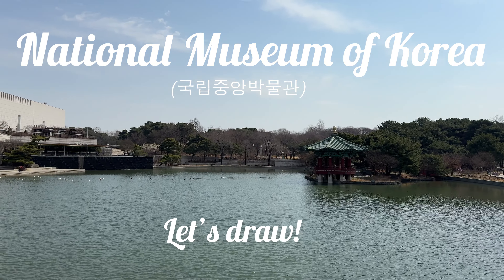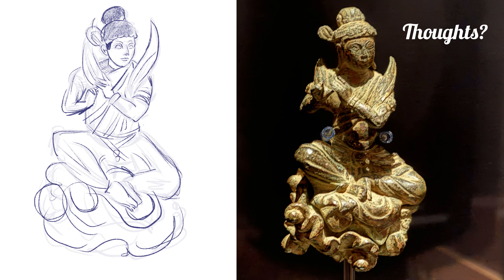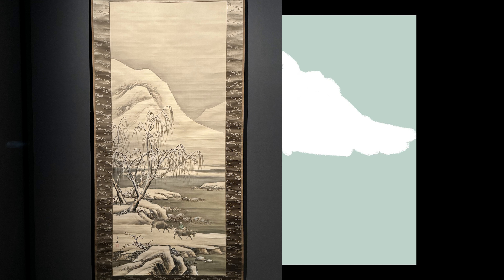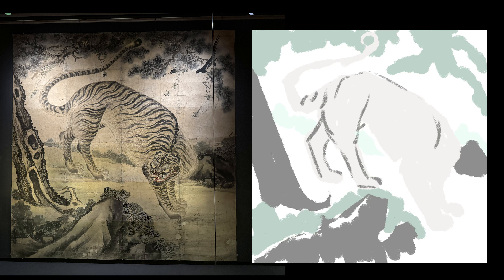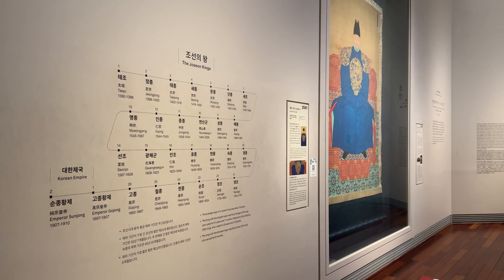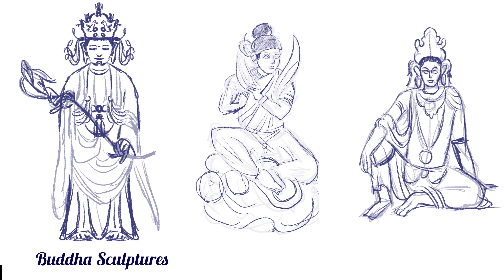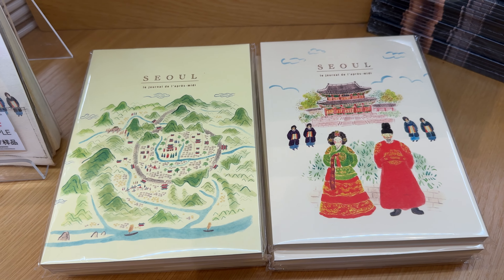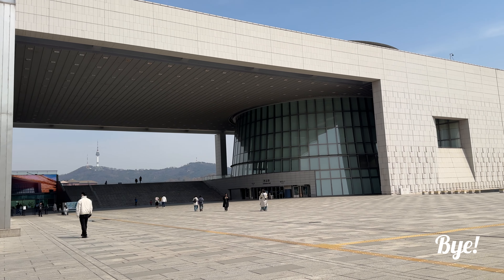Drawing on iPad in public: National Museum of Korea in Seoul!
Today I went to the National Museum of Korea located by Ichon station in Seoul to do some drawing! I've been there about 3 times before but this is my first time trying to sketch using my iPad - so let's see if I succeed.
The best part is The National Museum of Korea is even free!
00:00 Introduction
00:27 Buddhist Sculpture Exhibit
01:25 Japan Exhibit
02:19 Calligraphy and Painting Exhibit
03:43 Joseon Exhibit
04:31 Review my work!
05:04 Museum Gift Shop :)
05:59 In closing (and robots)